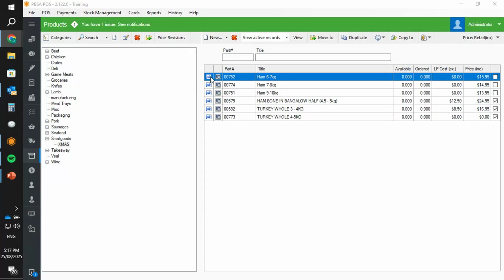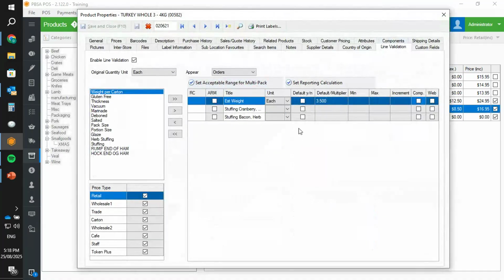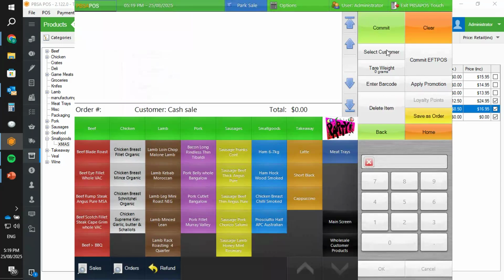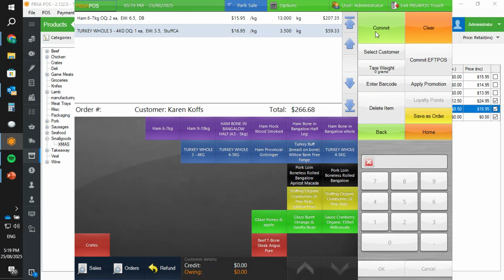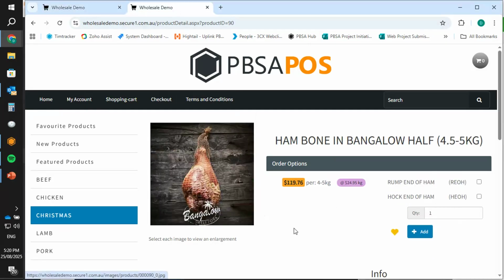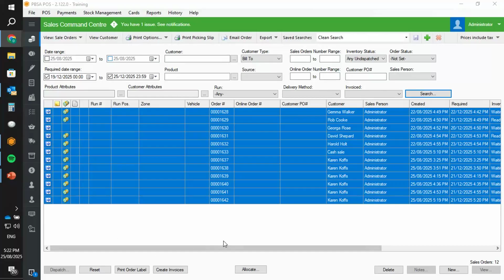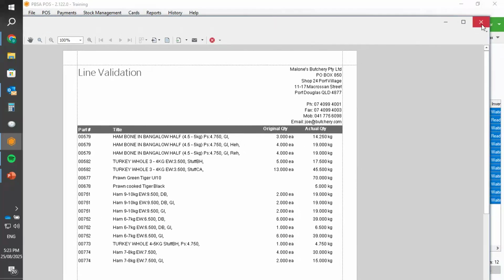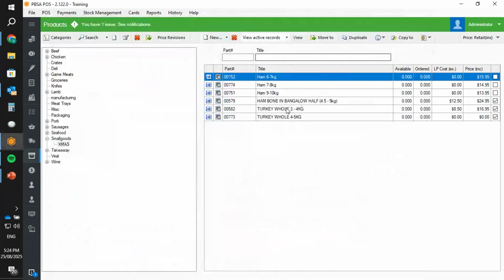XmasLineValidation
Short summary for butchers on getting preparation for Christmas orders this year with a focus on line item validation.